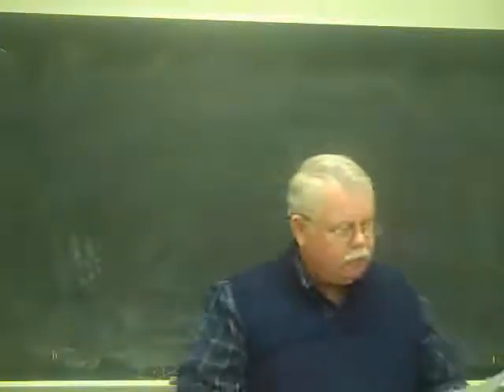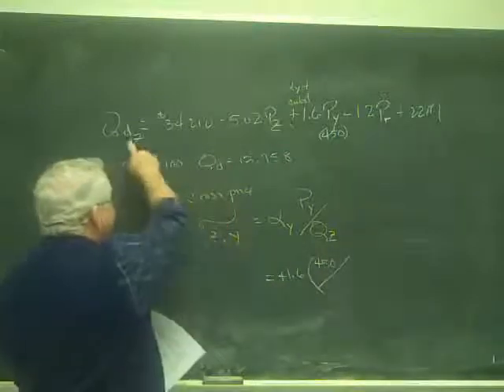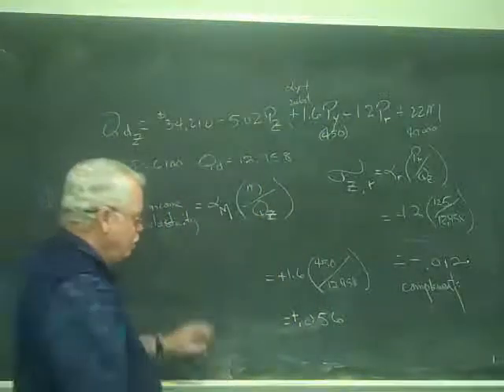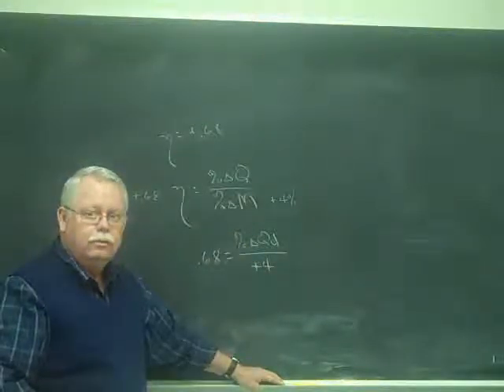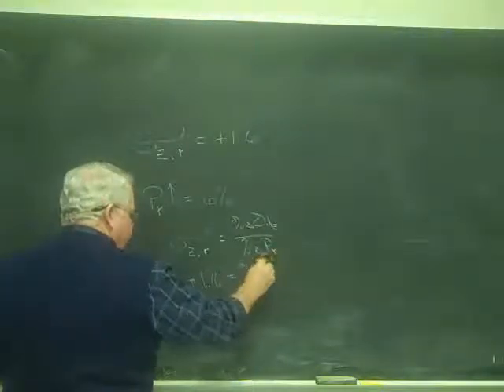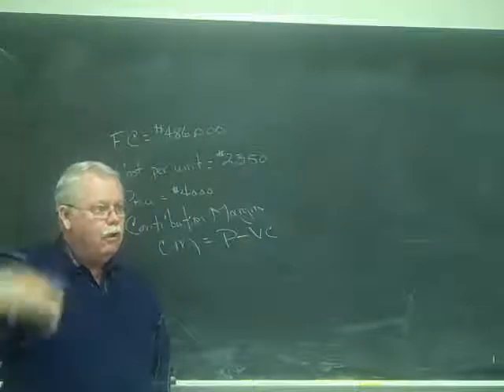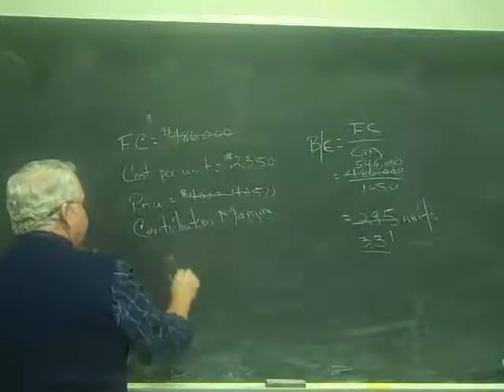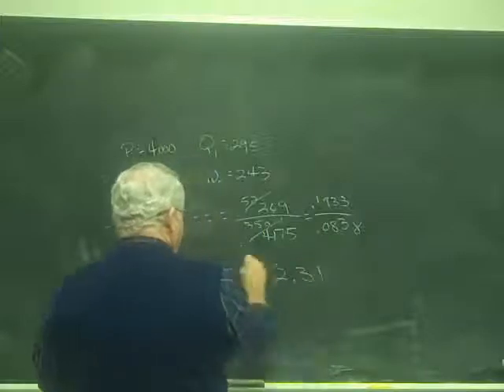ECP 2513 Part V Set II Q4 and Set III Q1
Problem Set II Question 4 and Problem Set III Question 1